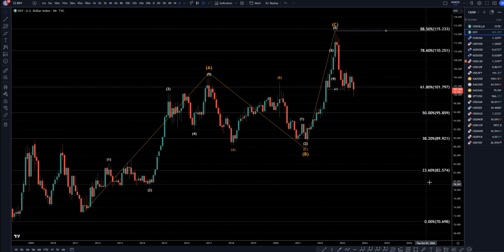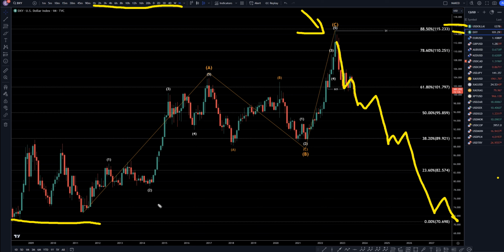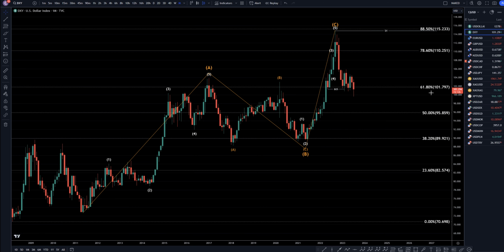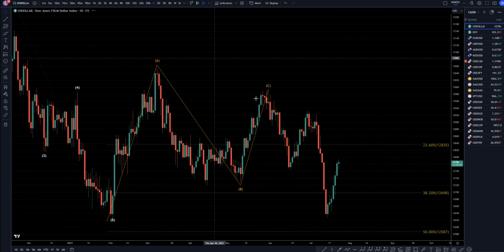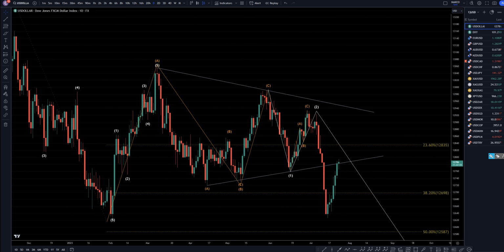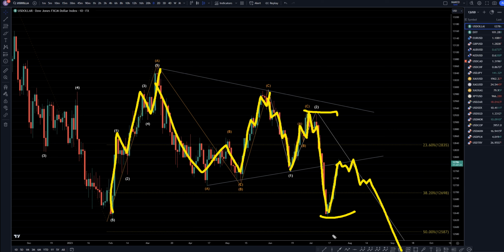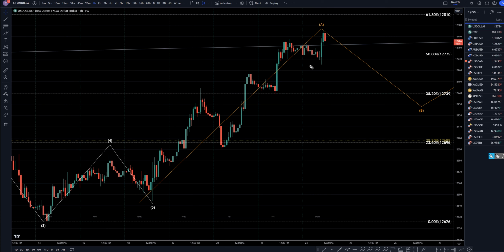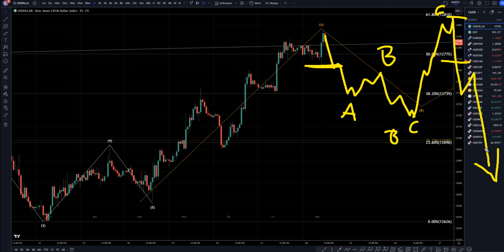DXY & USDOLLAR Price Forecast & Technical Analysis for July 24, 2023 FX Pip Collector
Video Title: DXY & USDOLLAR Price Forecast & Technical Analysis for July 24, 2023, FX Pip Collector

This video is about DXY Price Forecast & Technical Analysis for July 24, 2023: USDOLLAR Trading Tips. But it also covers the following topics: